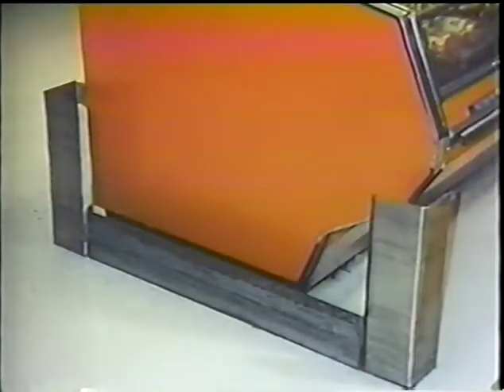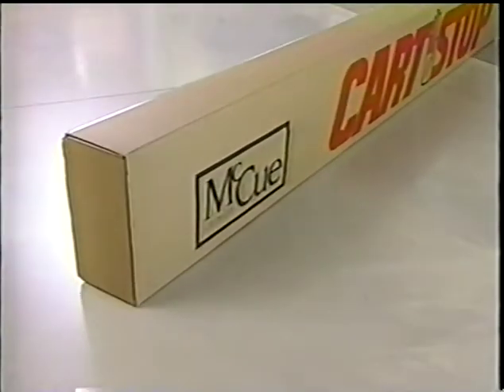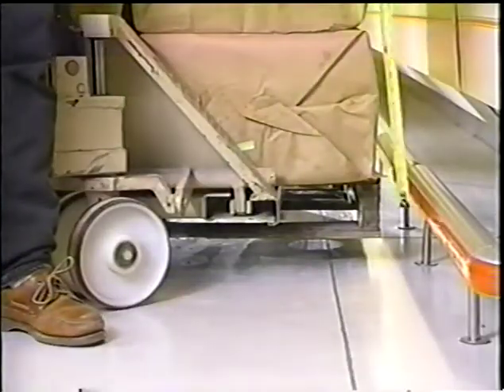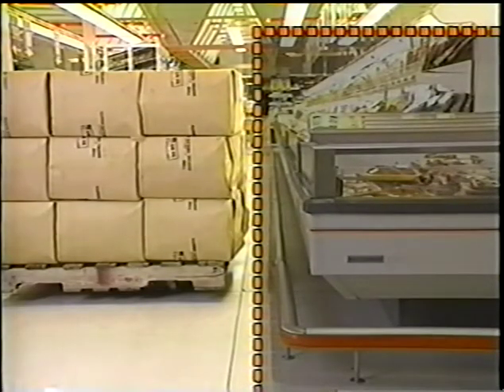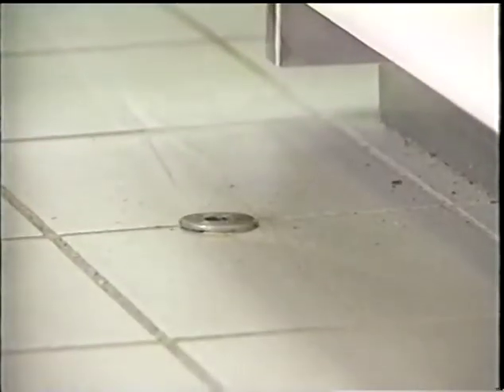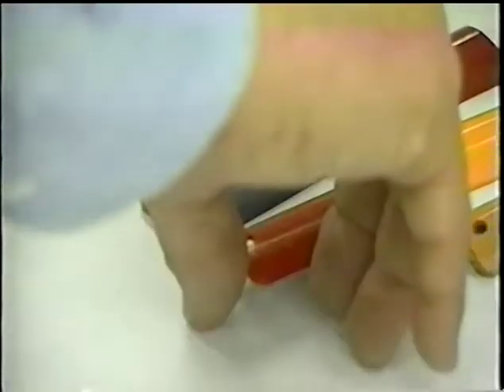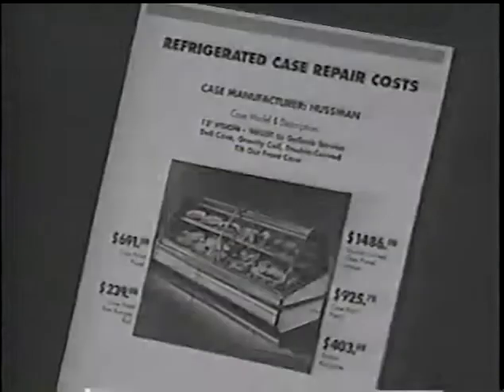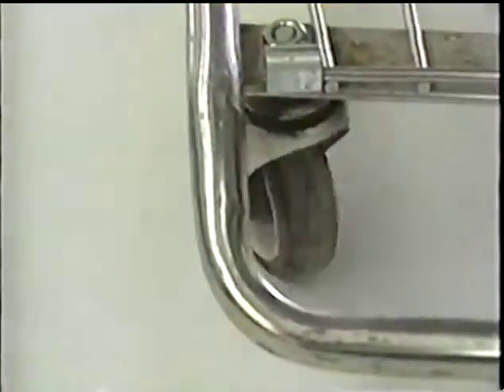McCue CartStop video ©1994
Lost for decades, saved from the McCue archives and digitally remastered, we are proud to present from 1994 the McCue CartStop Video.